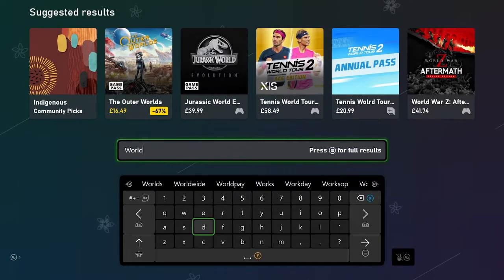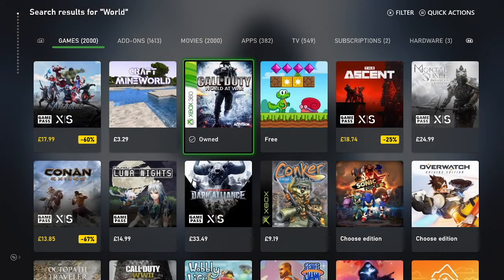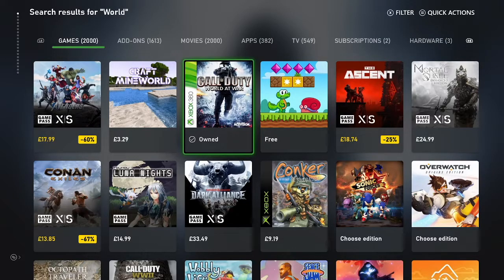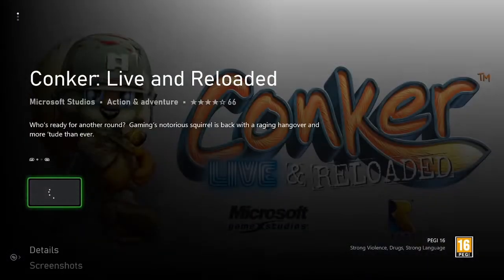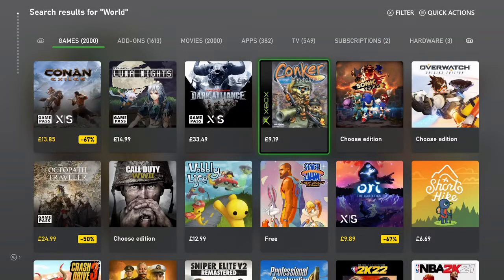How To Play Old Games on Xbox Series S -- Xbox One, 360, Original Xbox etc | Full Tutorial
How To Play Old Games on Xbox Series S | Easily download & load Xbox One, Xbox 360 or original Xbox games on the Xbox Series S! Do you own a Xbox Series S and want to play old games on it? If so, this video is for you! I will teach you how to play xbox 360 games on the Xbox Series S, or original Xbox & Xbox One games as well. The process to get old games up & running on the Xbox Series S is very easy, and everything you need to know about getting the old games working is covered in this guide!